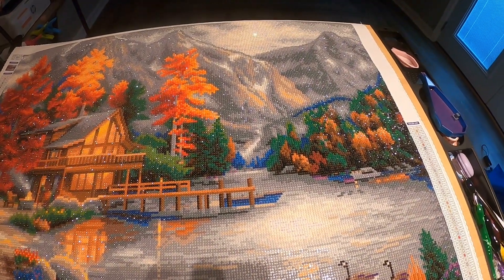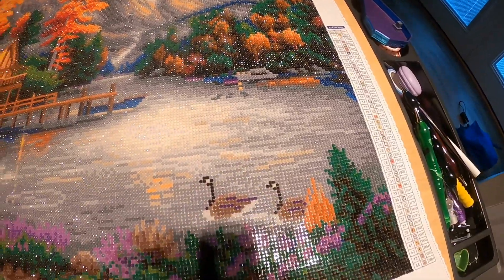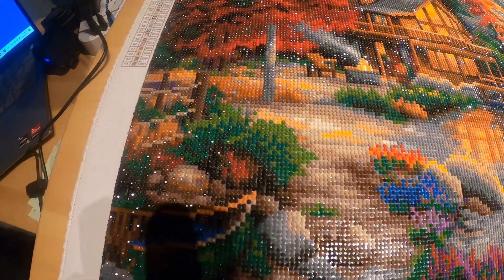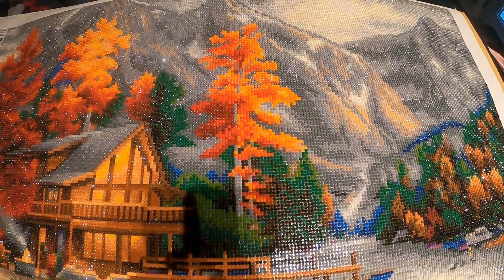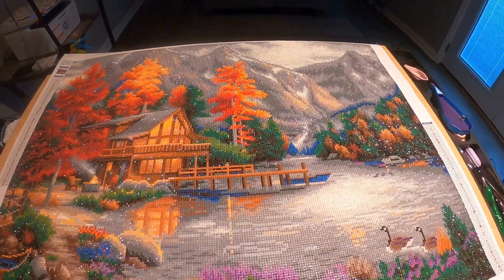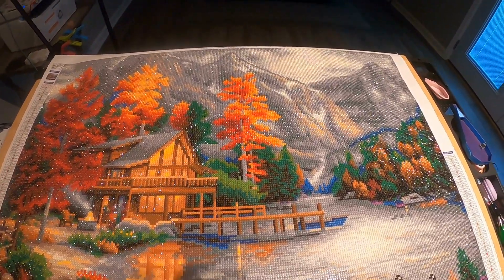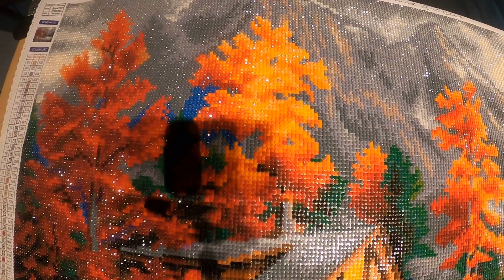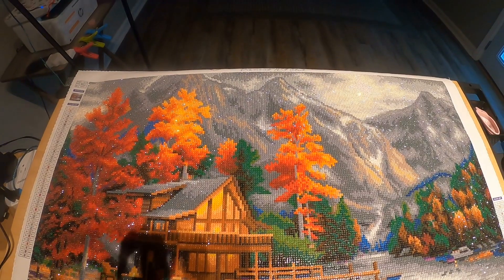Space for Reflection Done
Space for Reflection by Chuck Pinson
74x55cm